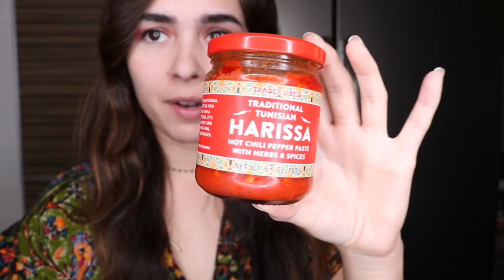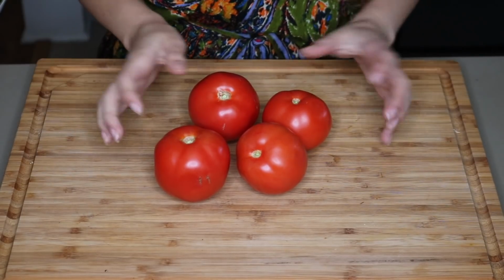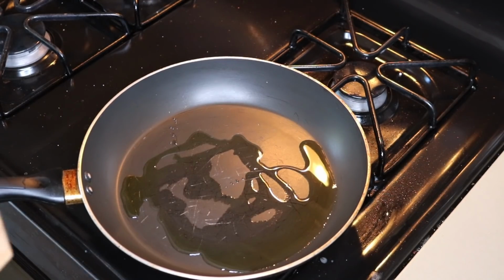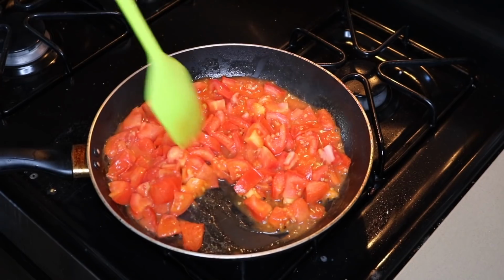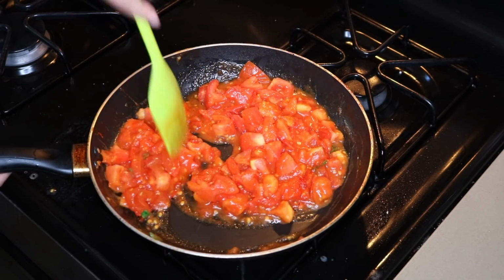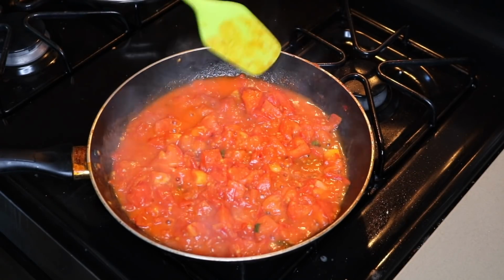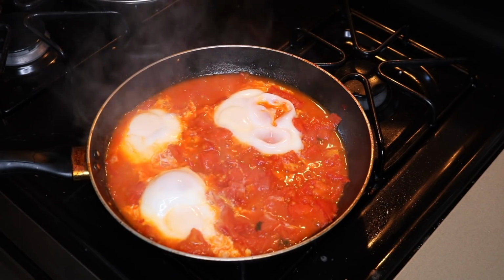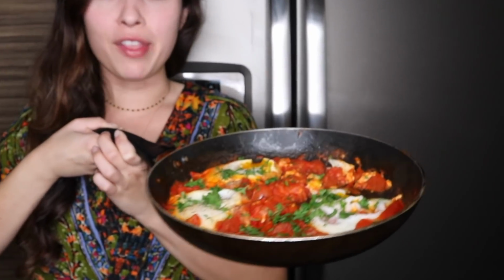5 MINUTE SHAKSHUKA RECIPE- TRADER JOES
Okay more like 5 and a half minutes ;). You can get everything you need for this recipe at your local Trader Joe's!